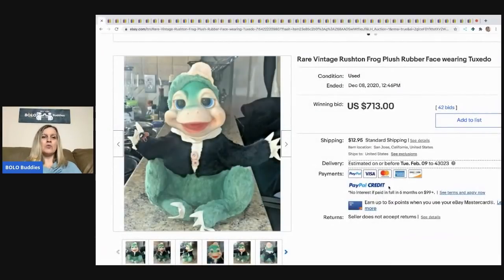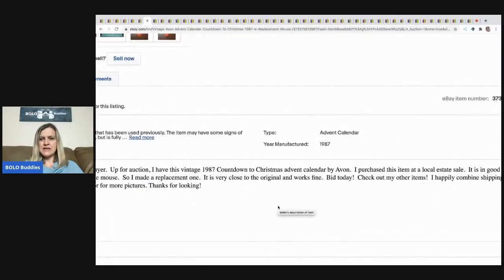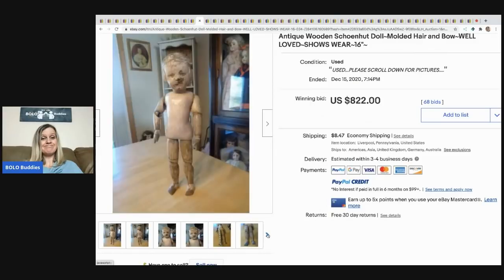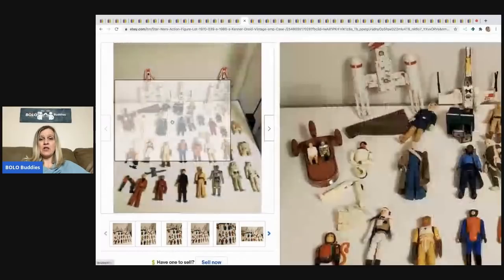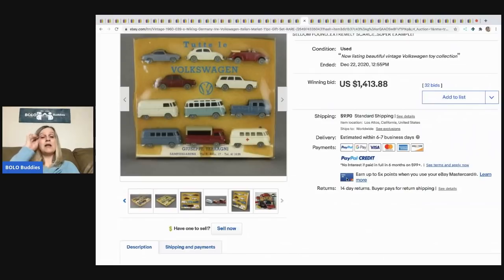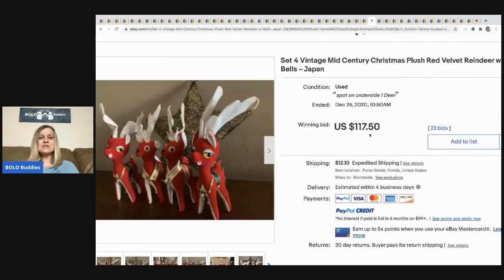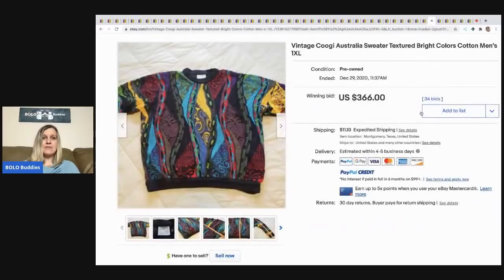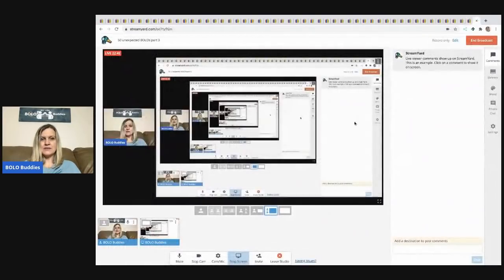50 Unexpected Big Money BOLO items What Sold on ebay for Big Bucks Be On the LOOK Out